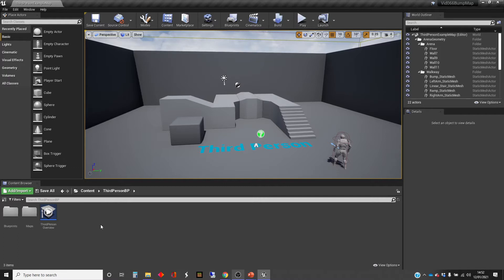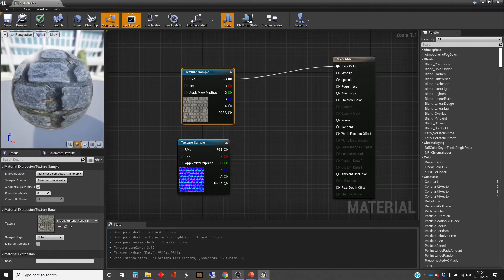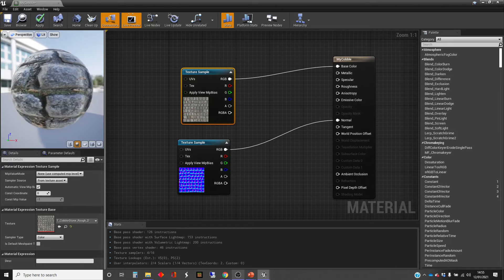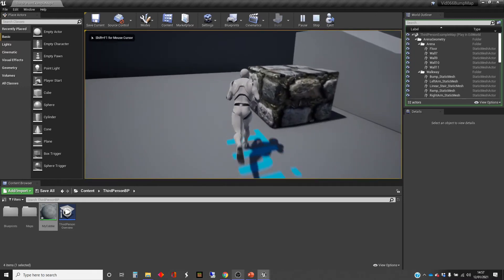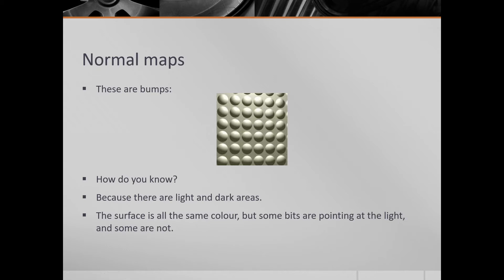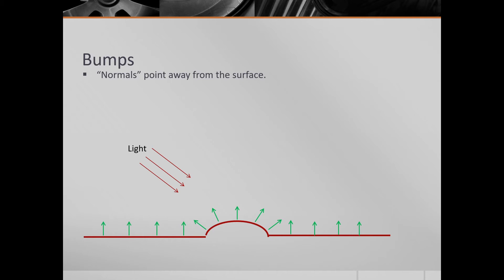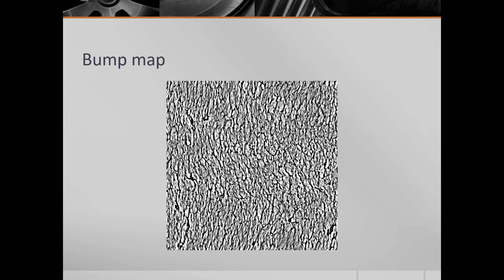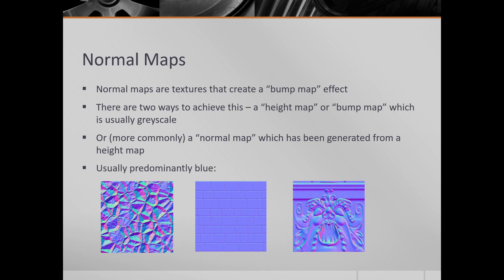Unreal Engine Tutorial Materials 07: Bump Mapping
This video shows how to implement bump mapping in materials in the Unreal Engine.

It is part of a series on materials for the Unreal Engine, and focuses on the use of normal map textures to create bump map effects on surfaces. It starts by showing how this is done in Unreal materials, and goes on to explain how and why bump mapping works, by manipulating specular highlights on the surface. It was created using UE4.26 but the process is the same in earlier versions of the engine.